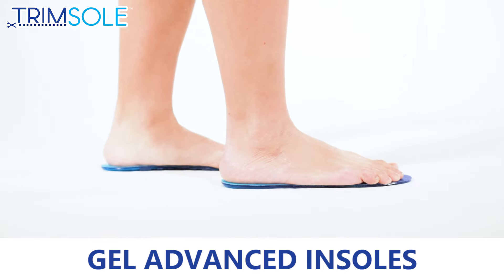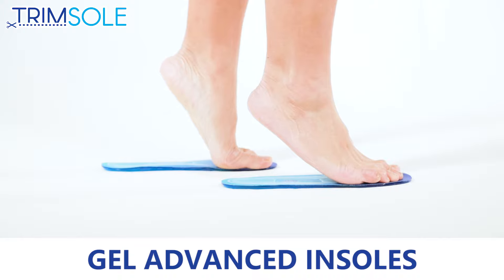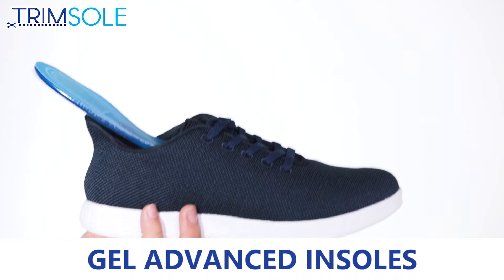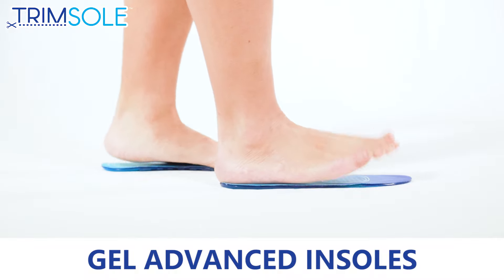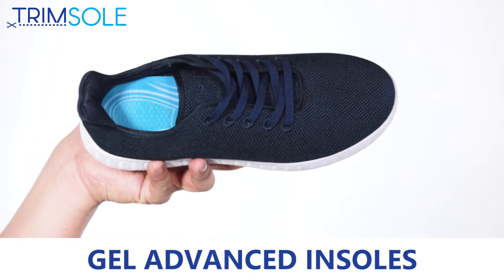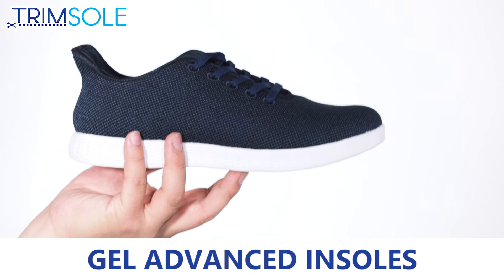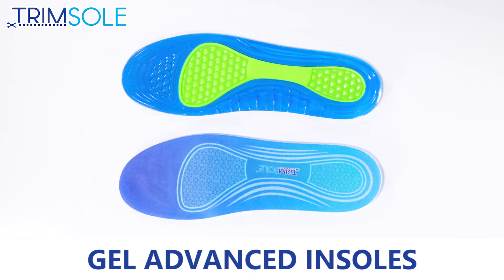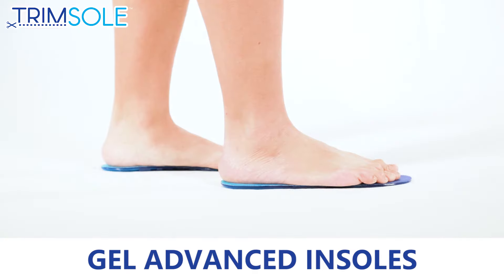Trimsole Gel Advanced Insoles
Add comfort to your everyday step with the TRIMSOLE Gel Advanced Insoles. The Advanced Duo-Layer Gel Compound provides extra cushioning and protection between your feet and the ground. The Duo-Layer Gel absorbs shock and reduces impact on your feet, ankle, knees, hips and back.

Easily trimmable. Can be cut to size.